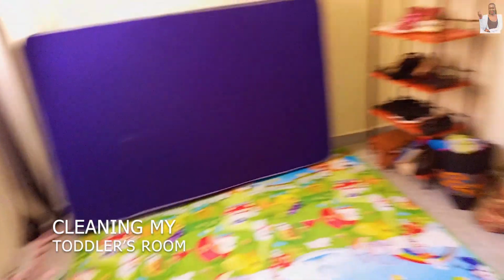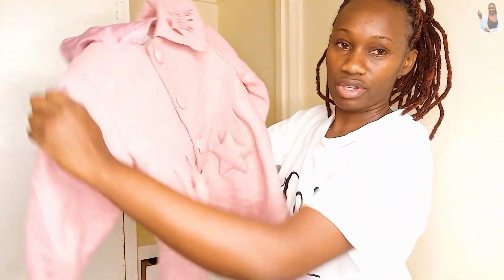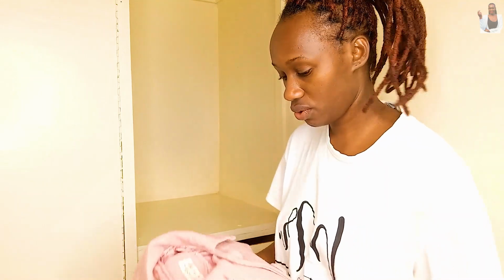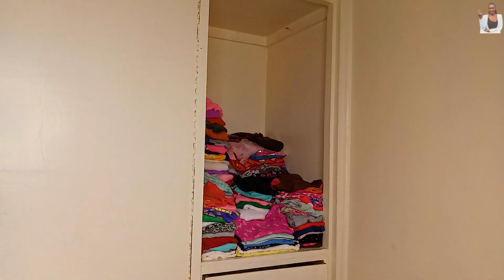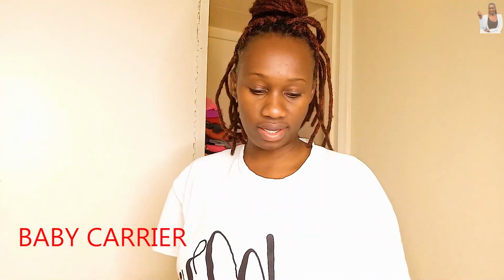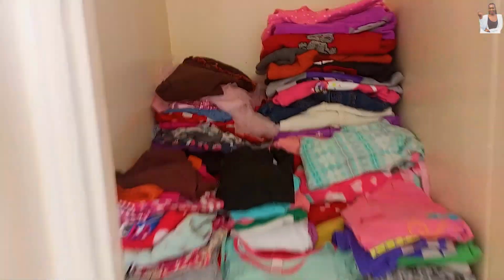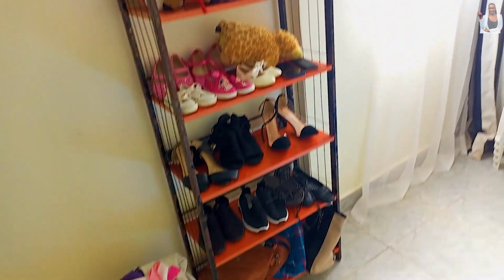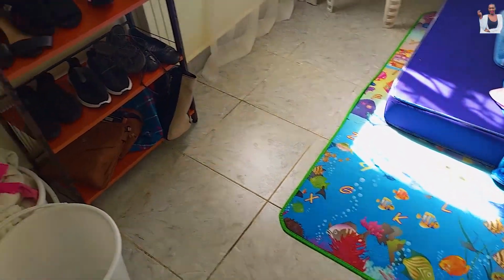Minimalist Bedroom Cleaning and organization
This Bedroom needed some cleaning soon after our recent move in. Though I haven't yet bought a bed for this small bedroom, it's still in use by one of us. My toddler will move into this toddler bedroom once we purchase a bed soon.